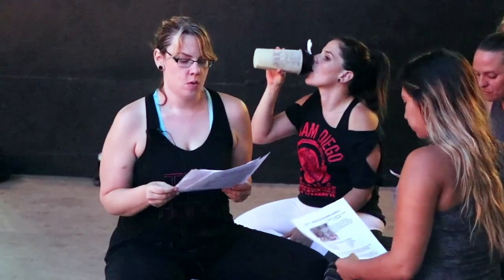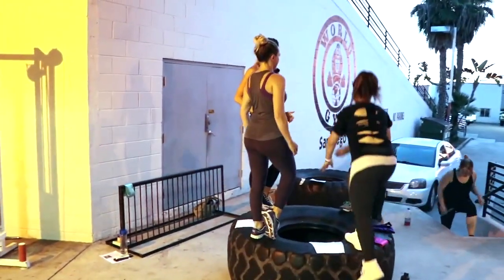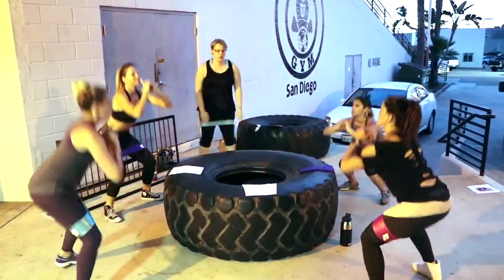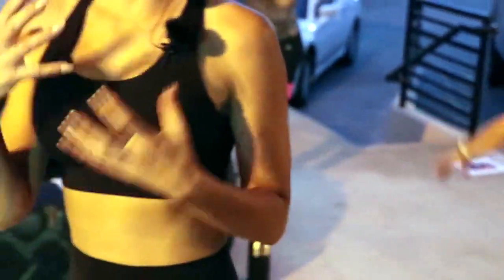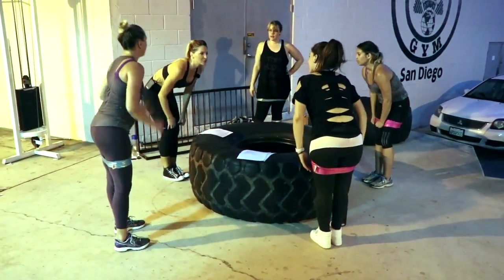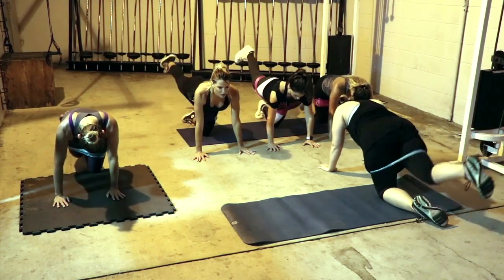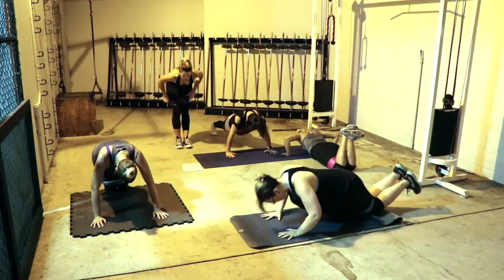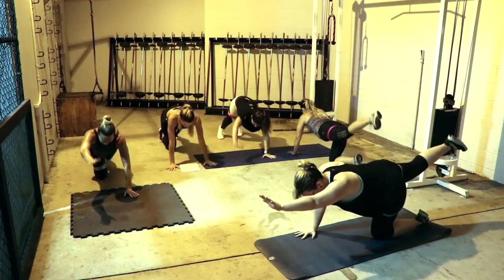Shred Fat Challenge - Day 7 of 15: THE BEST HIIT WORKOUT